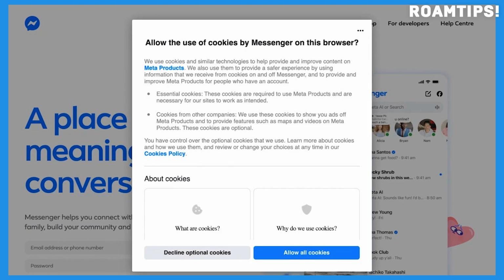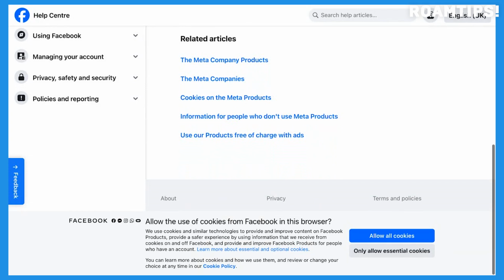How To Connect Messenger Lite To Facebook Lite